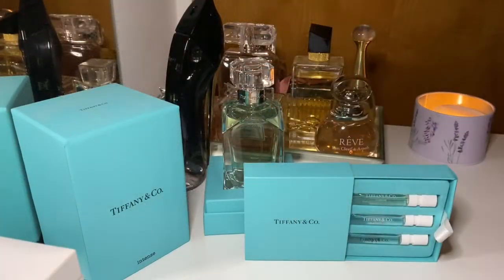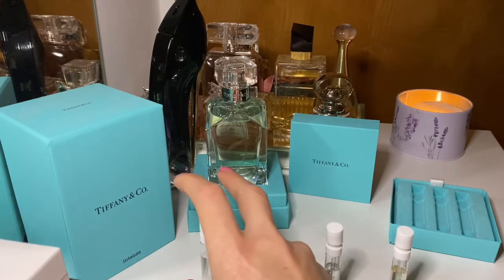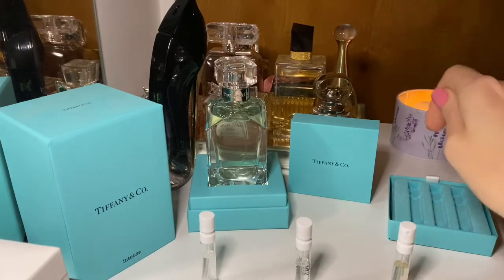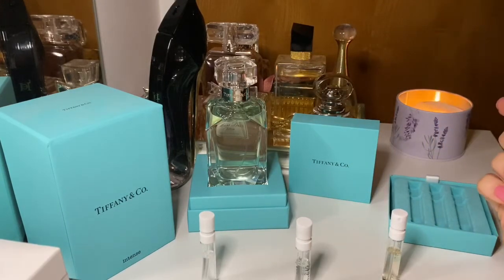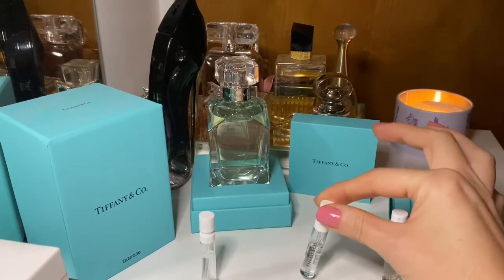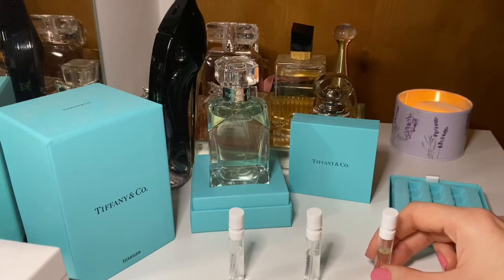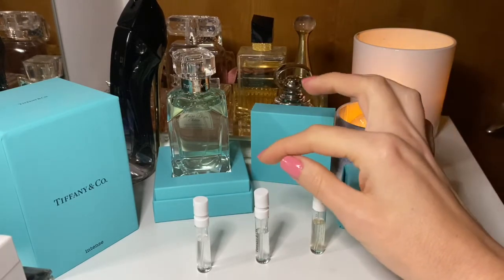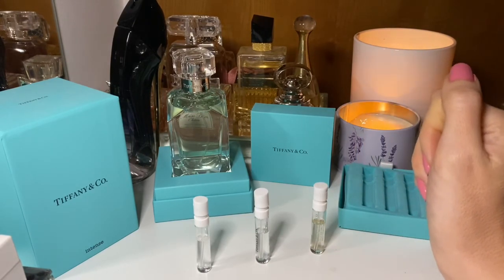Tiffany Perfume review-Comparison- Sheer Vs Intense Vs Tiffany’s